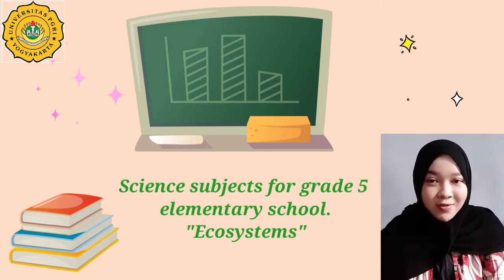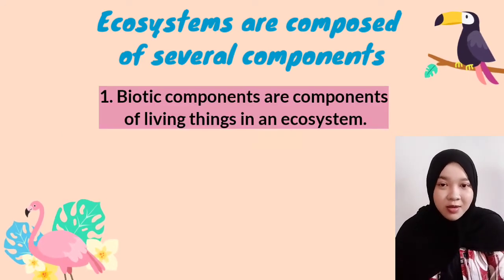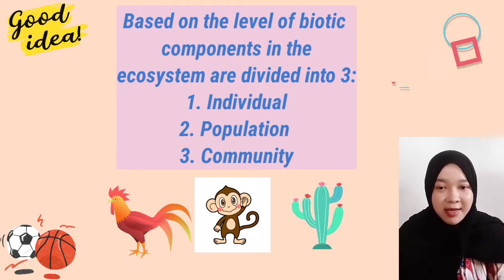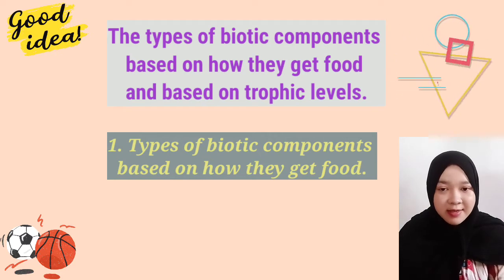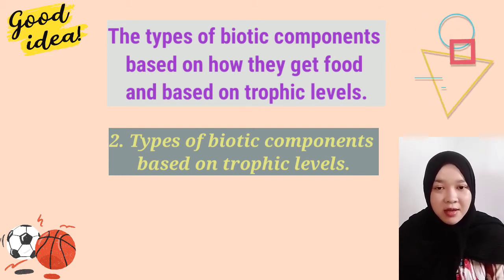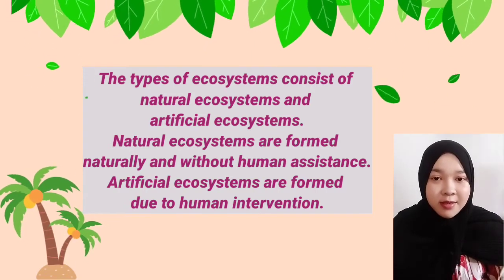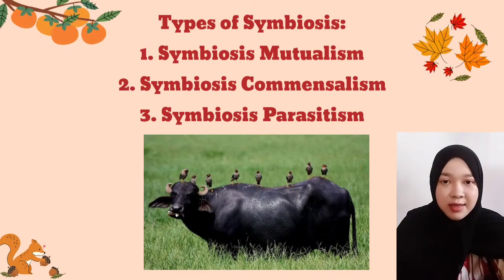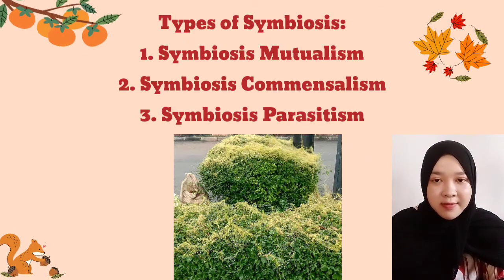Mengajar IPA Kelas 5 SD Menggunakan Bahasa Inggris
Nama: Aulia Wahidatul Hikmah
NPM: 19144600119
Kelas: A3-19
Universitas PGRI Yogyakarta

Materi Video: Ekosistem
Untuk: Kelas 5 SD

Video ini saya buat untuk memenuhi tugas UAS Bahasa Inggris SD yang diampu oleh Ibu Hadna Suryantari, M.Pd.

Banyak kesalahan kata mohon maaf 🙏
Semoga bermanfaat 👍